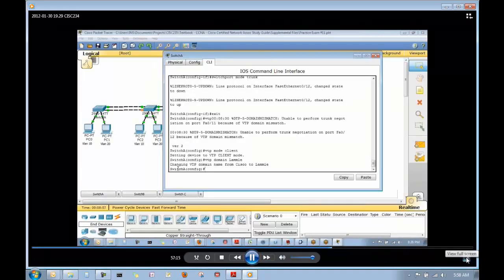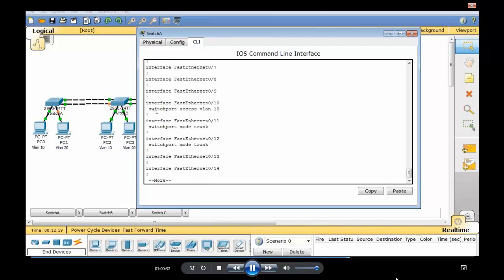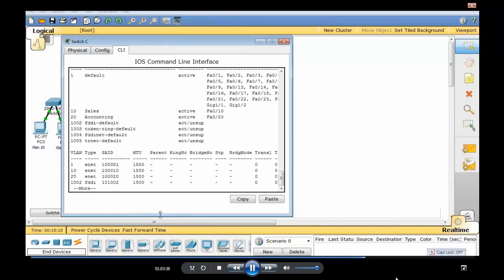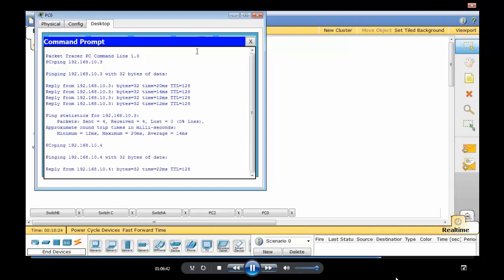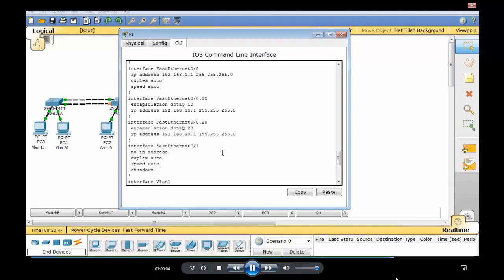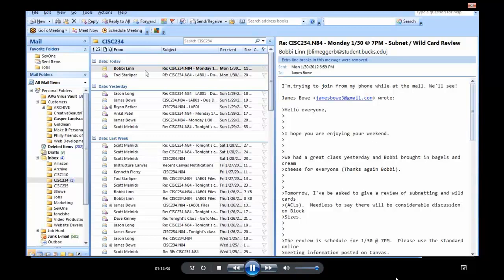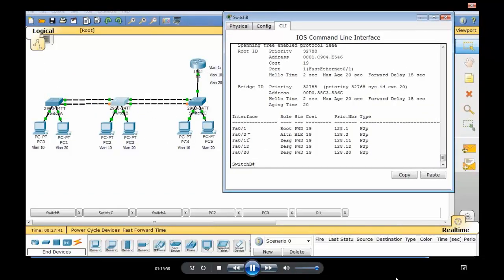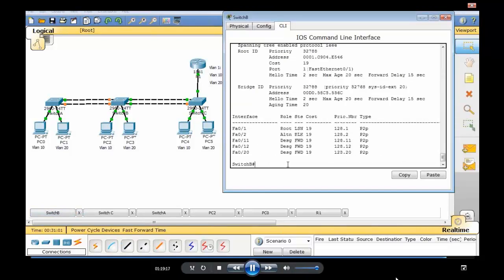Class Session DT120130 VLANS Subnets Wildcards Part 03